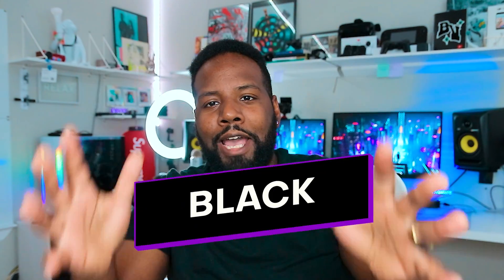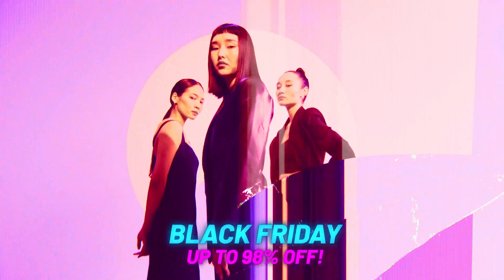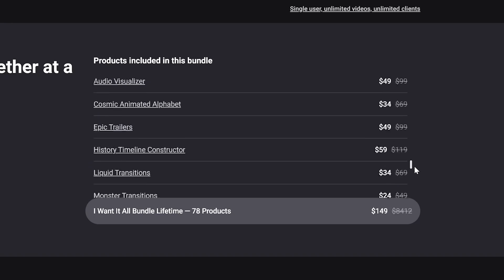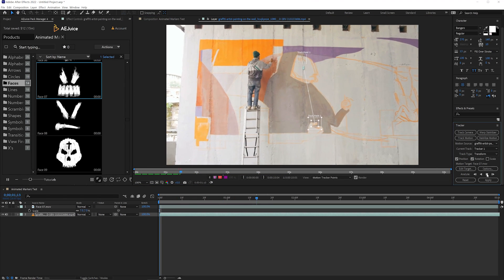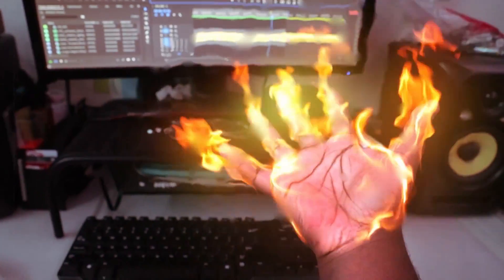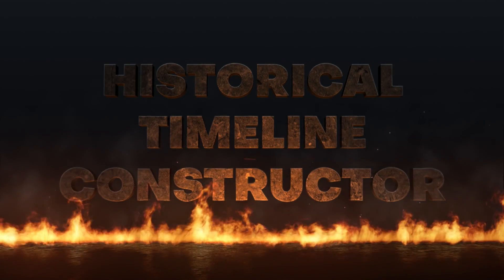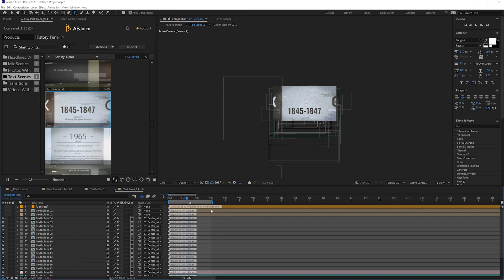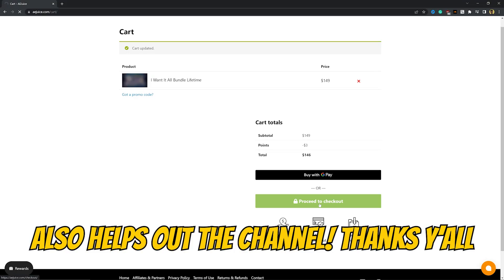After Effects Best Plugin Just got Better!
Today is Black Friday and we don't want you to miss out on this HUGE sale! We've talked about AEJuice's I Want It All Bundle for years now, and every year, more plugins, more templates, more packs, more tools, and more ways to improve your workflow get added. We're going over some of my favorites from the  ~70 packages that come with this bundle so you can see how fast, easy, and customizable this is! It's been super helpful for creating vfx, motion graphics, and just about anything creative in After Effects. Oh yea, and this also works for Premiere Pro, Resolve, and bunch of other video editing software. I can't recommend this enough, but you make the decision for yourself. Does having this resource make your workflow better?